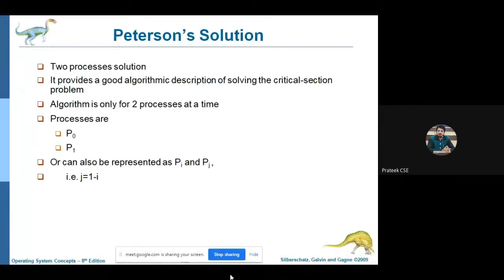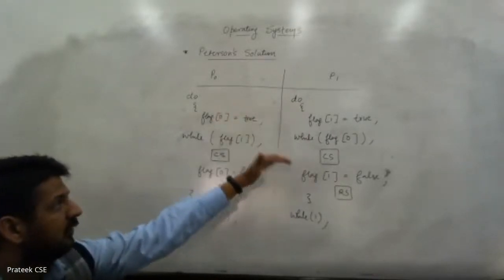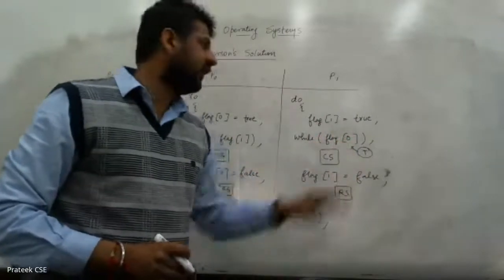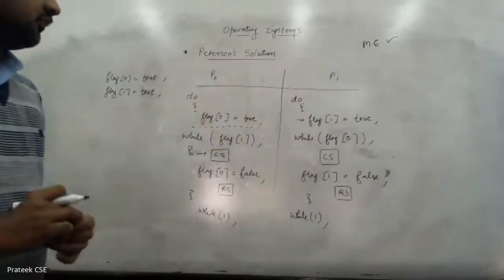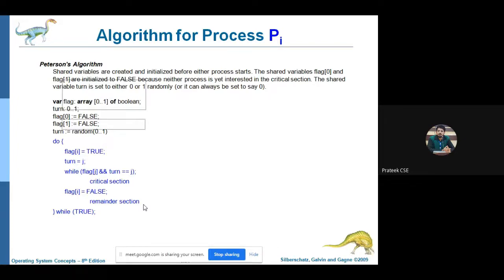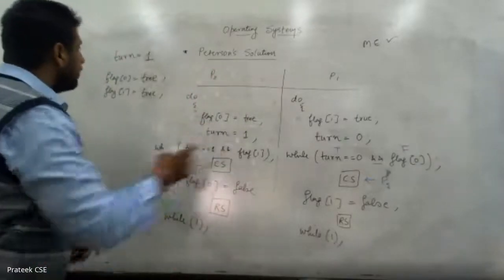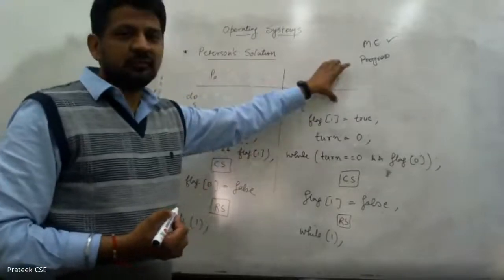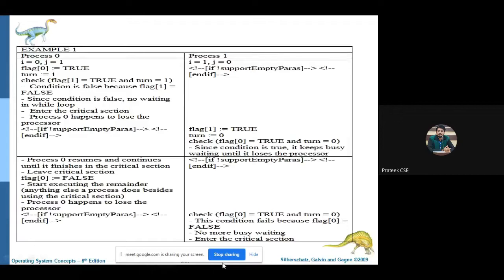16. Peterson's Solution - Algorithm 2 & 3